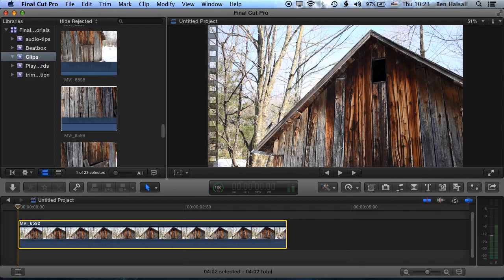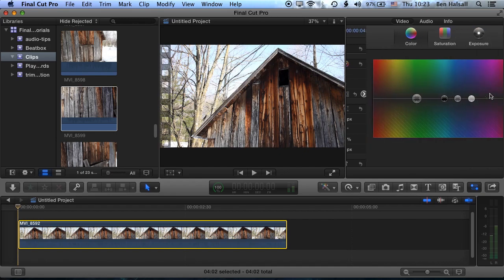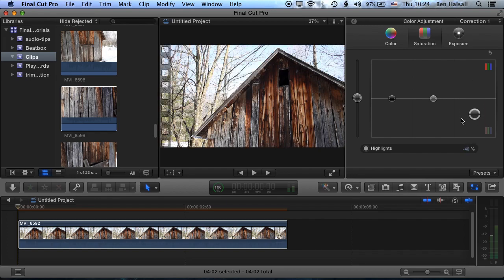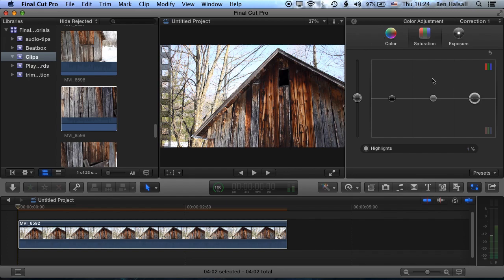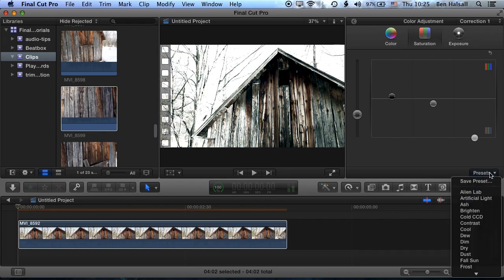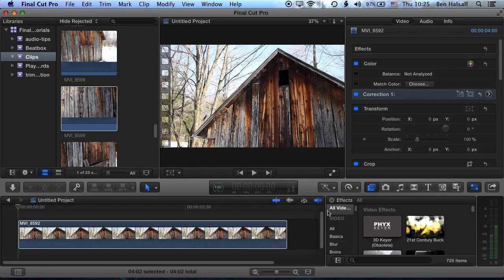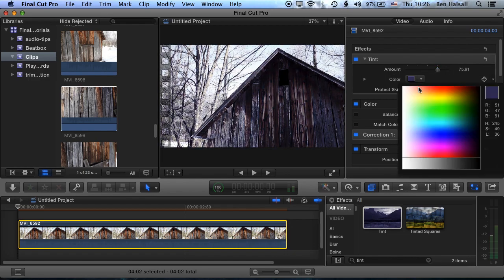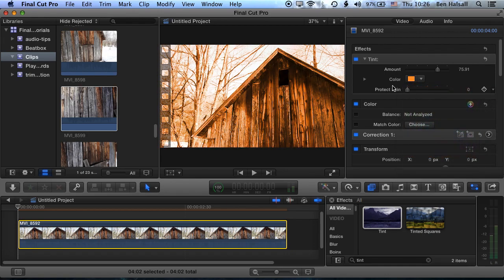Final Cut Pro X: Make Your Footage Black & White or Add a Color Tint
Learn how to desaturate your video footage or add a color tint using Final Cut Pro Xs color adjustment tools and effects. Control the tint and saturation of your edits with ease.